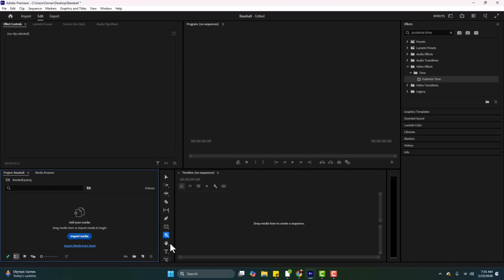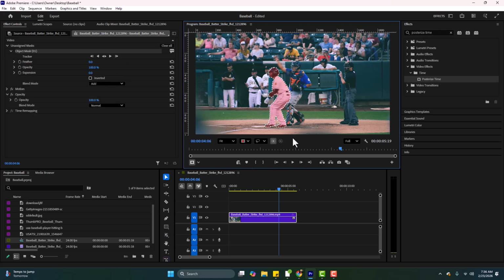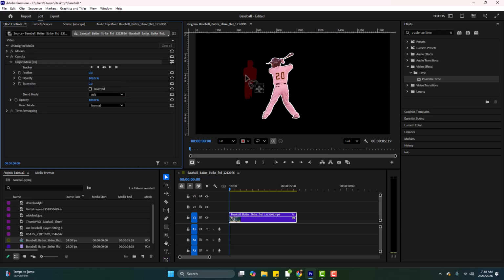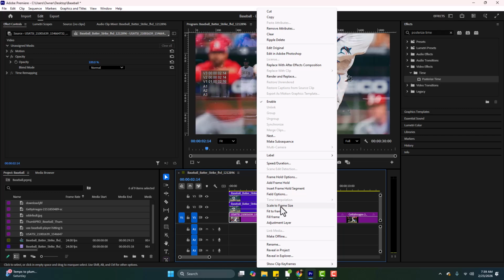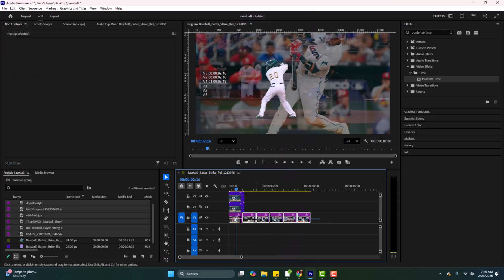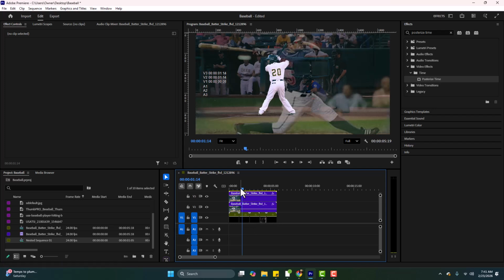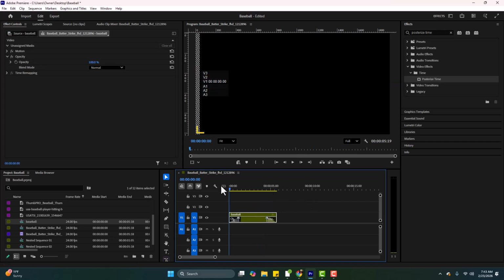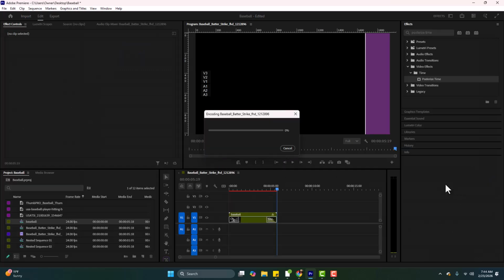Premiere Pro - Baseball Player with images in background